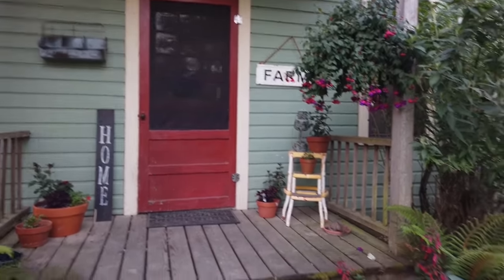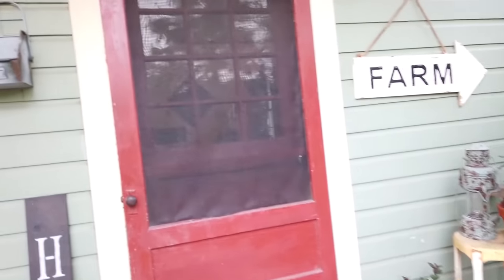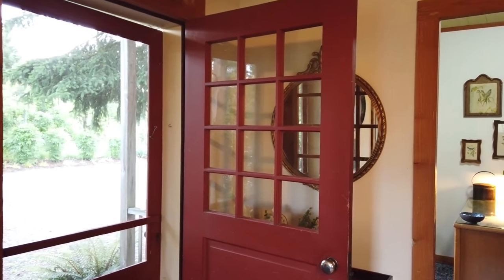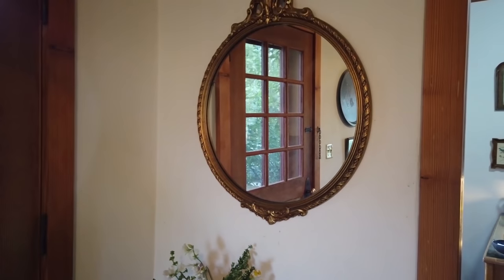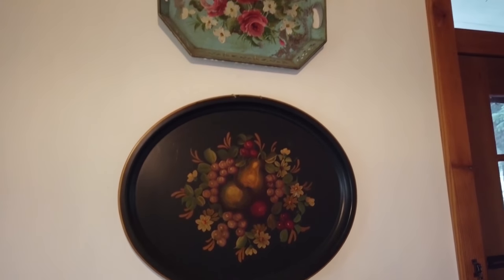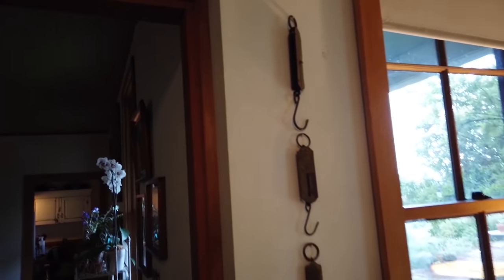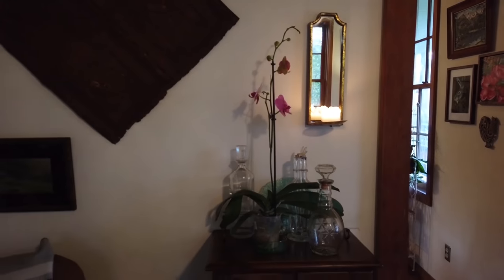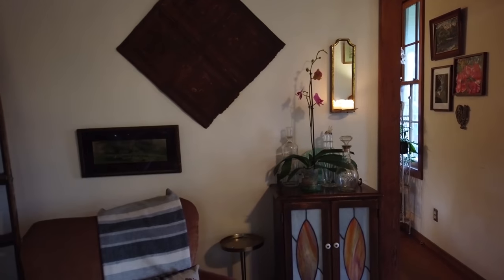Tour this Beautiful 1870 Old Authentic Farmhouse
Hey Friends! Thanks for joining us here at Living it Country! Today we get to visit a beautiful Antique, Vintage Stunning Authentic Farmhouse! This stunning farmhouse is owned by my friend Beth on Instagram! You will fall in love with her sweet home she has for her family and has decorated it beautifully!

Living it Country Deals -

Verb Energy Get 4 FREE 90 calorie Green Tea Energy Bars + .95 cent shipping